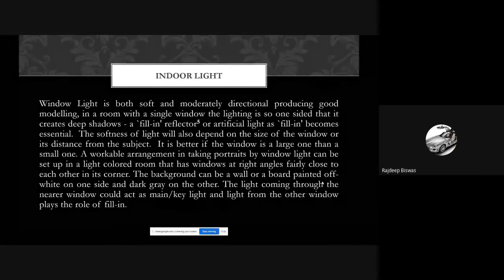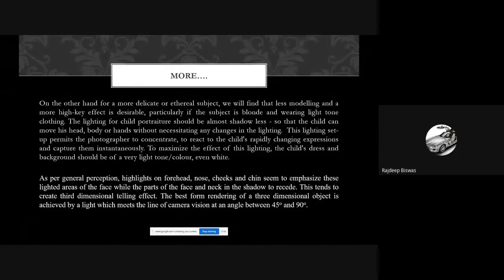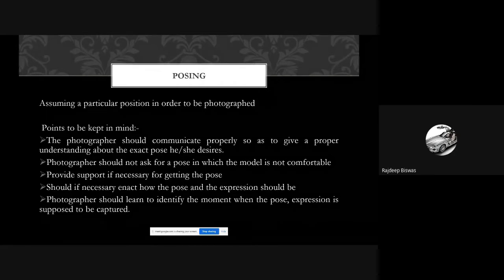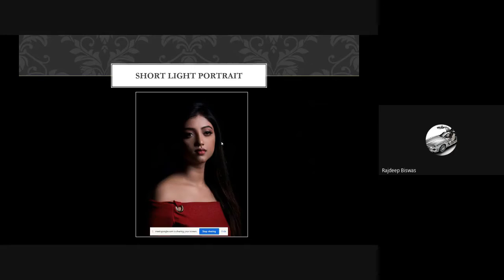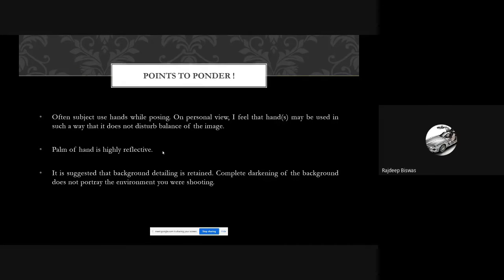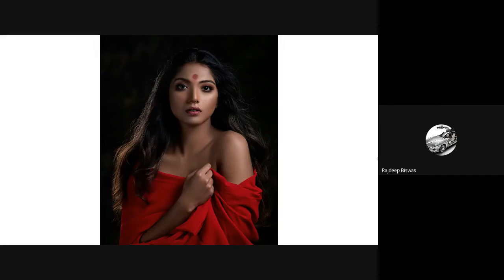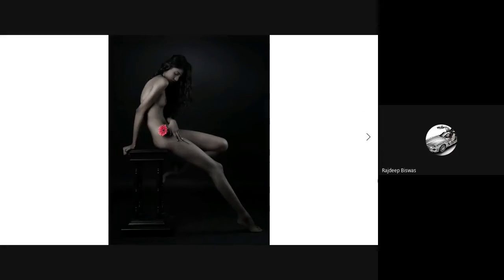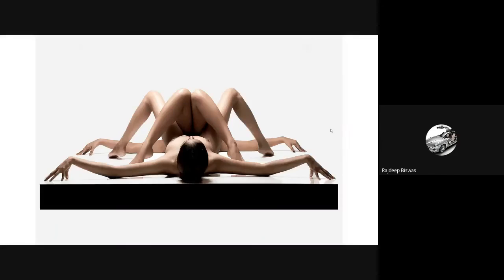Webinar on Studio Light Portrait by Rajdeep Biswas